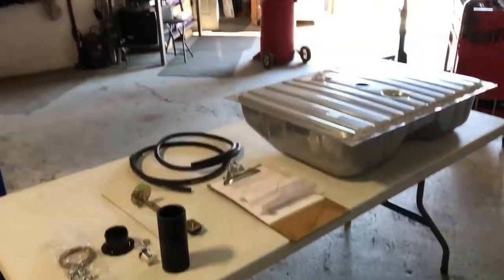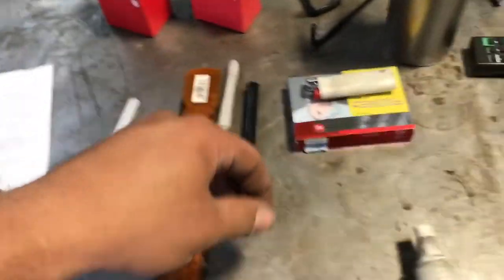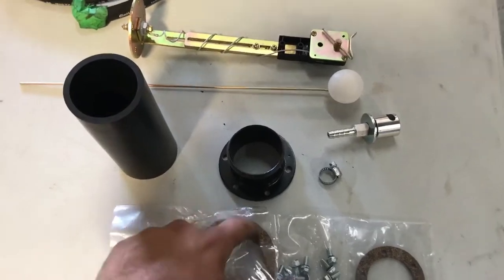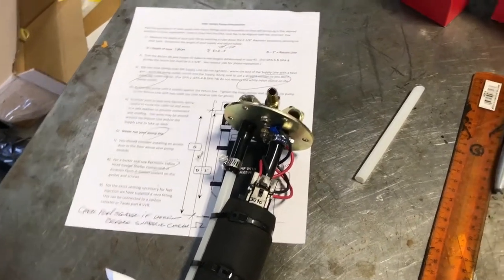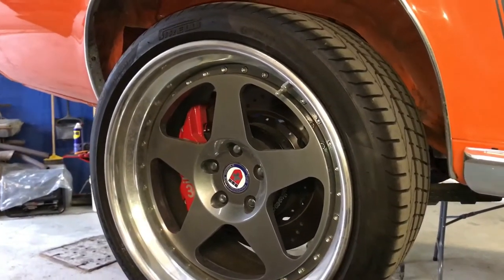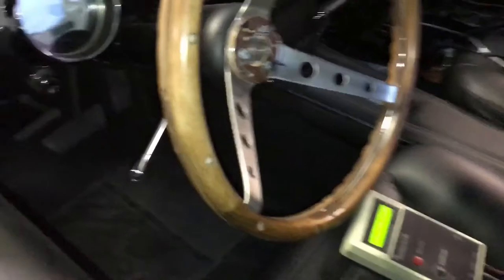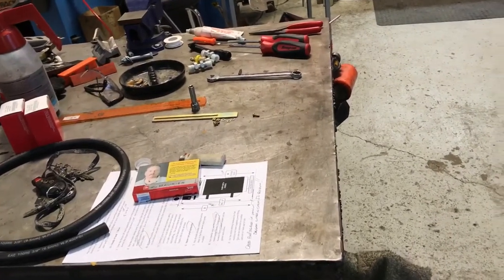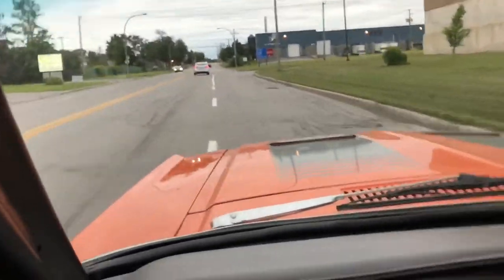1968 mustang gt Fast ez efi fuel system setup and repair. Jonse speedlab 450 629 197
Fast efi proper fuel system setup on older converted efi mustangs.